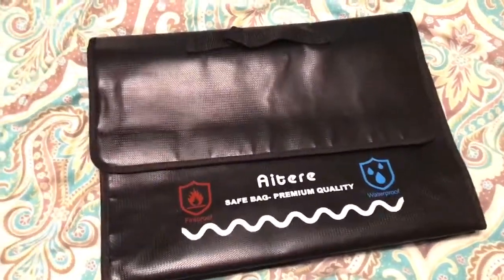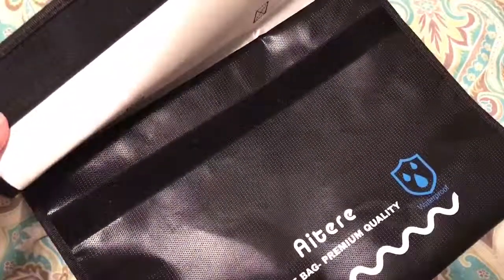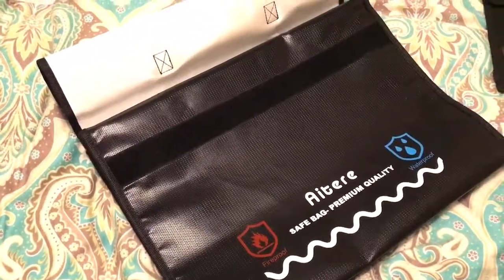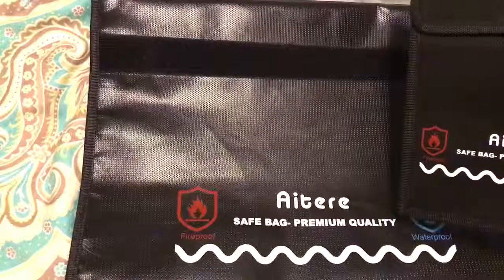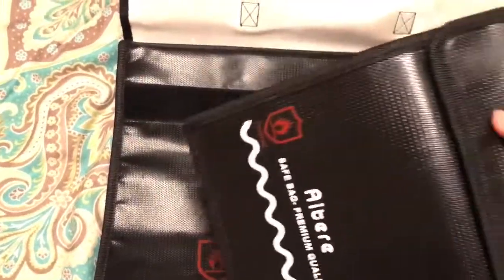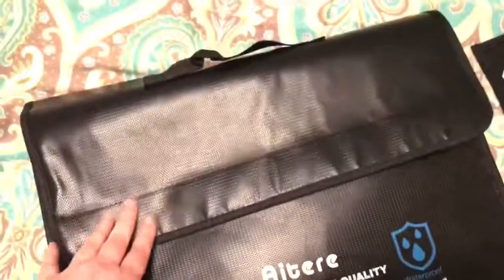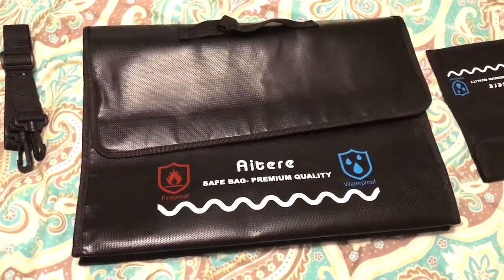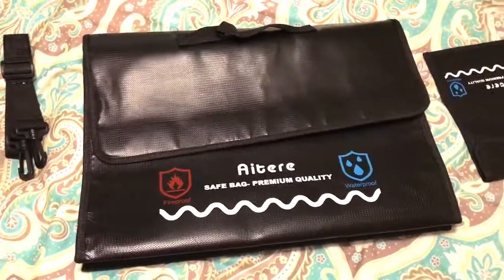Fireproof & Waterproof Document Bag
We just got this 2500-F  Fireproof & Waterproof Document Bag. I am happy we have this to keep our important documents, photographs and more safe from possible fire or flood!